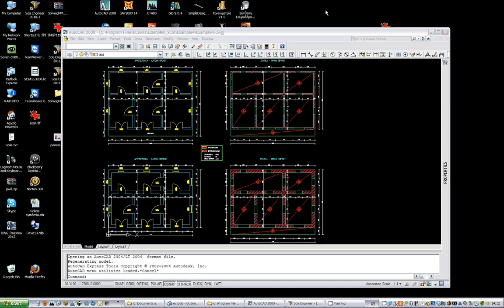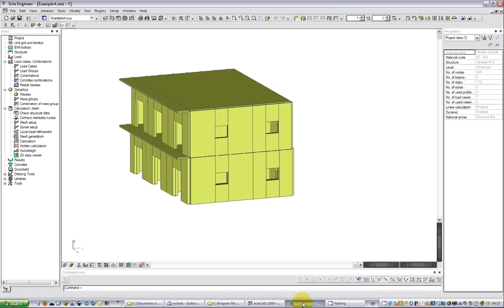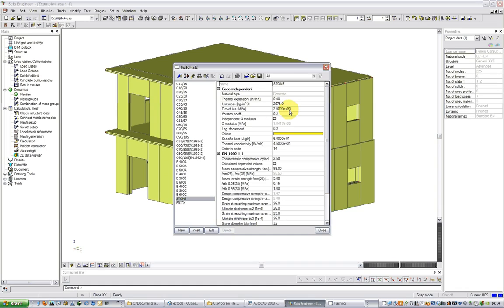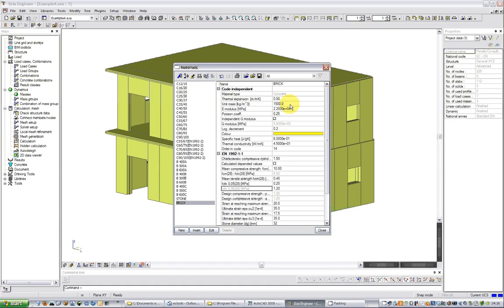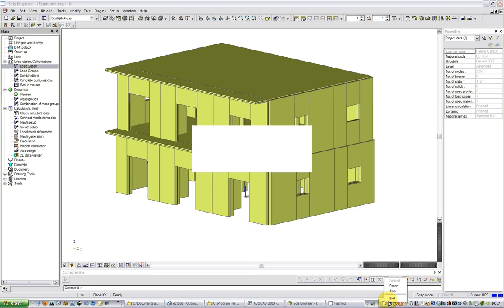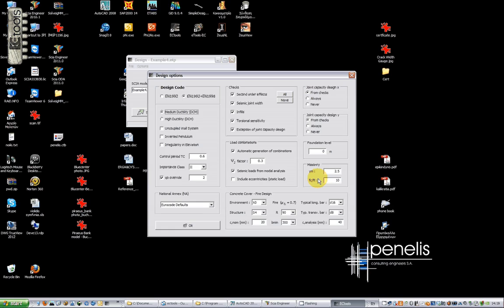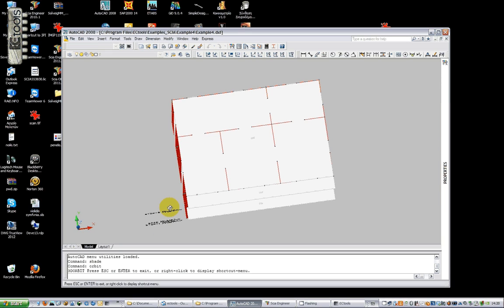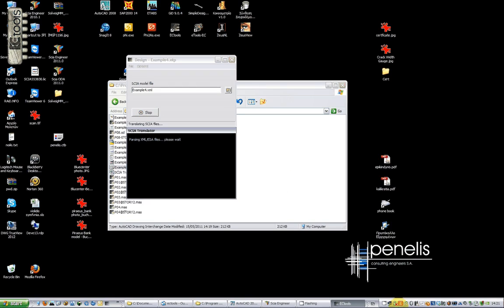ECtools & SCIA: Unreinforced Masonry (URM) Building according to Eurocodes 6 & 8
This is a video presetation of ECtools example 4, which demonstrates the interface of ECtools and SCia Engineer in dealing with the design or assessment of Unreinforced Masonry (URM) buildings following the requirements of EN1996 & EN1998.